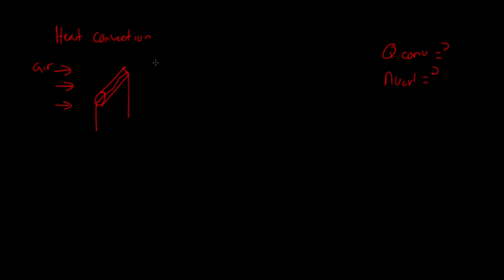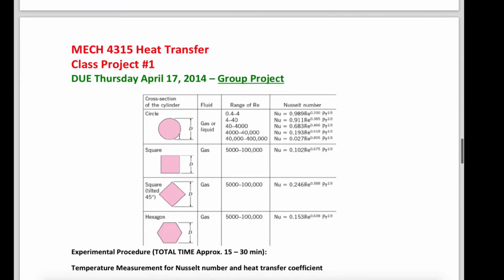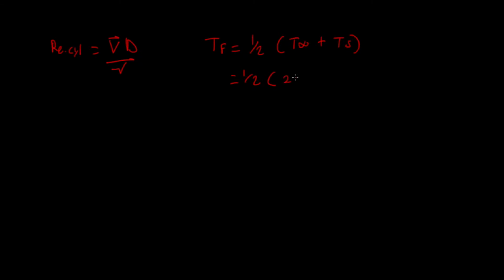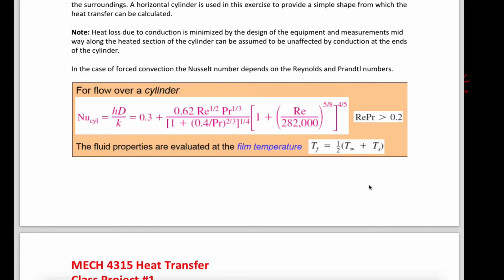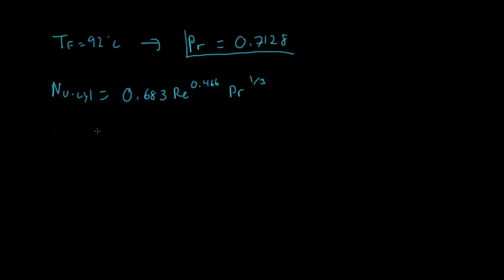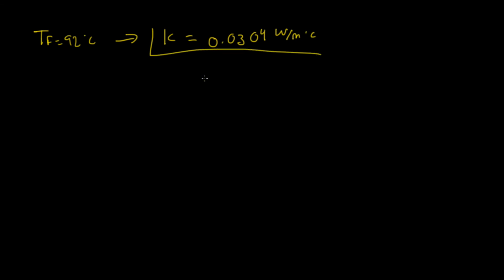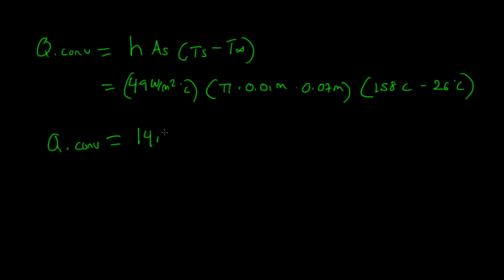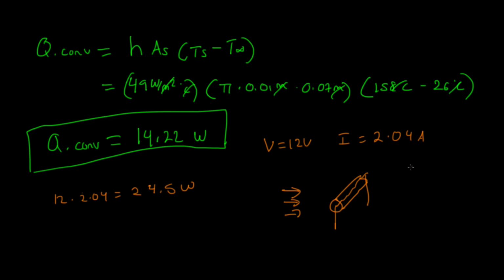Video 1003 - Convection Heat Transfer Experiment Part 3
This video shows calculations needed to analyze the Convection Heat Transfer Experiment. This includes calculation of the Nusselt number and heat transferred from the cylinder to the surroundings.

Video by: Jorge Rosero